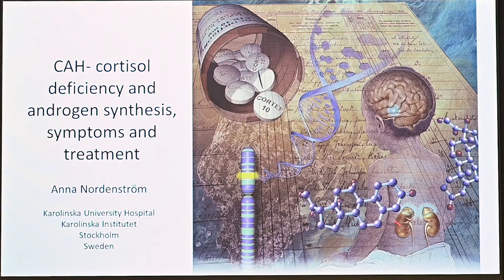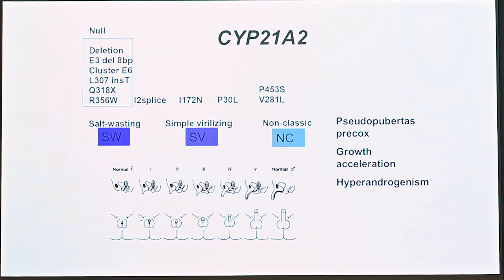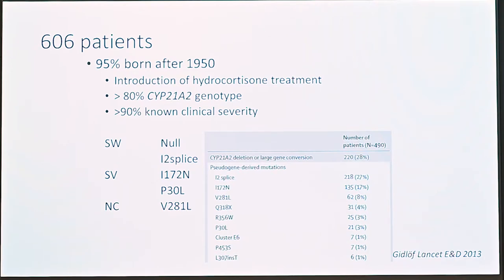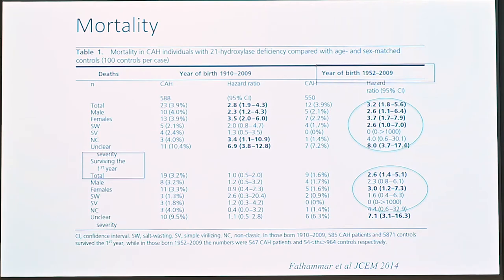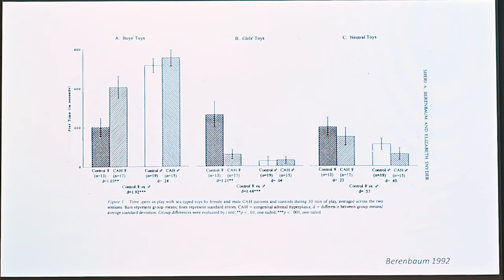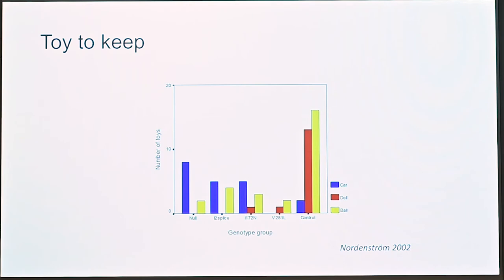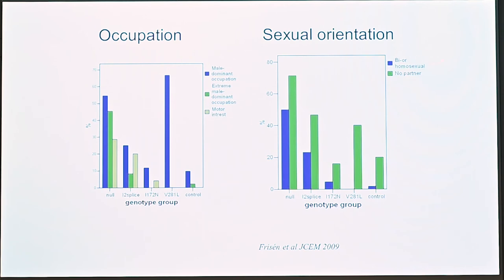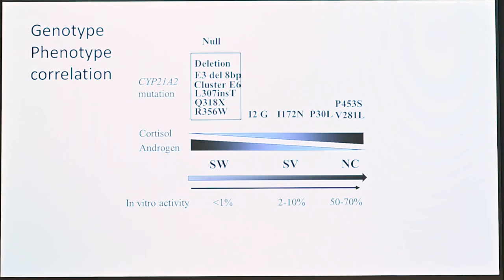Get inspired by a professor: Anna Nordenström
CAH- cortisol deficiency and androgen synthesis, symptoms and treatment.